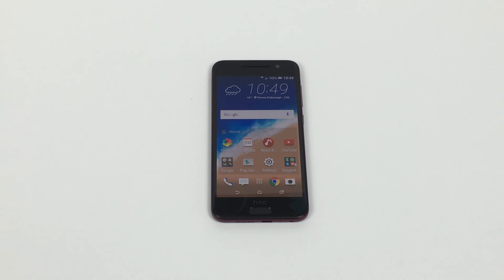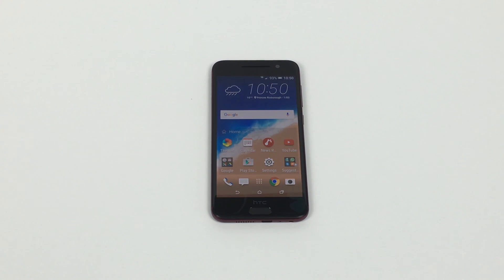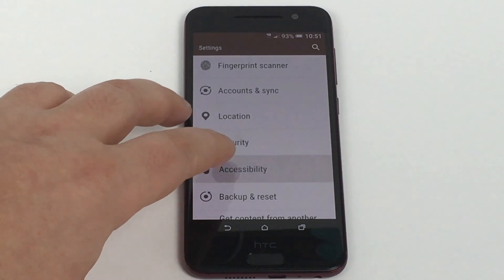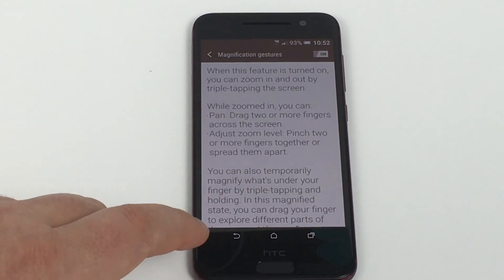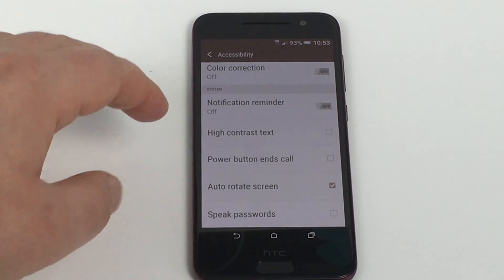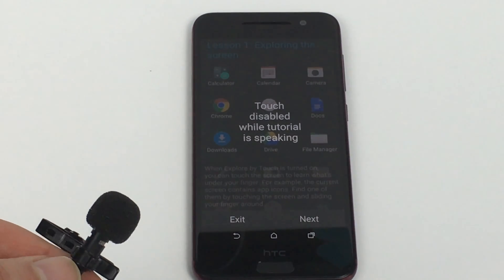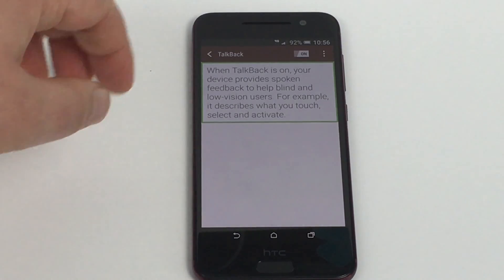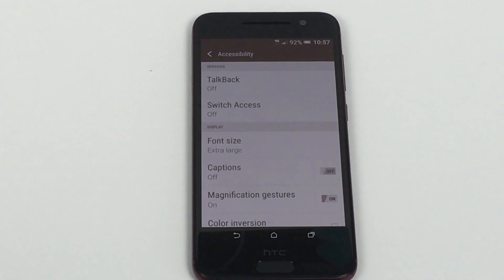HTC One A9 Accessibility Settings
Going through all the disabled settings on HTC One A9

Link to buy from Vodafone UK.

Business and advertising enquiries